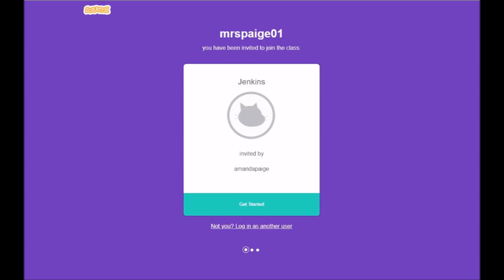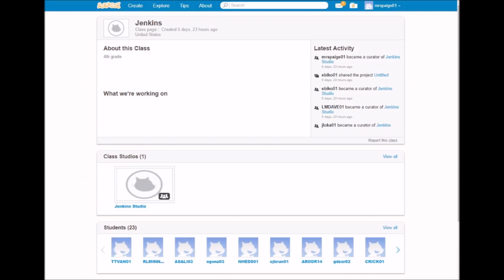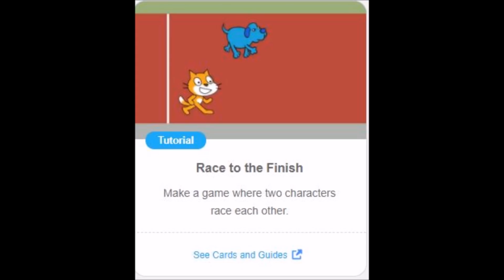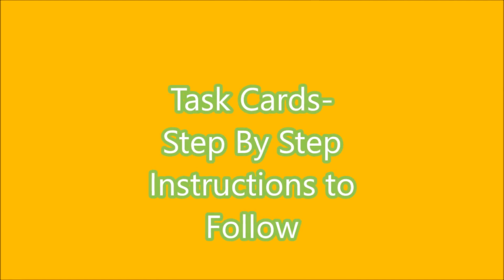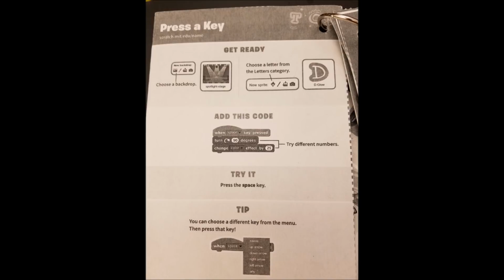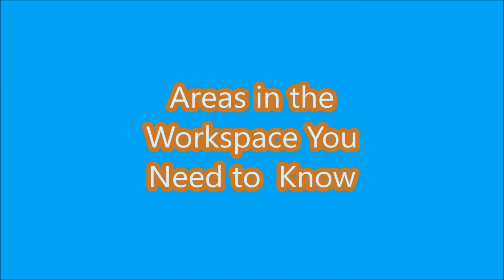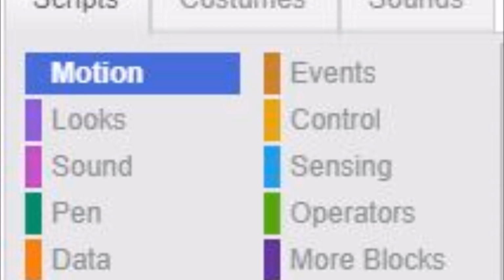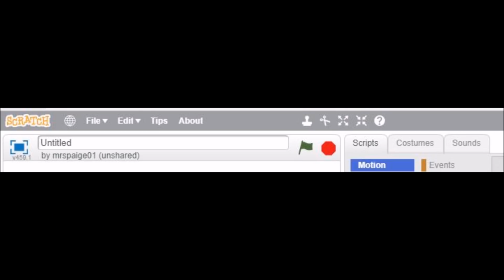Scratch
Lesson on my kids using Scratch Tutorial cards to create Scratch projects